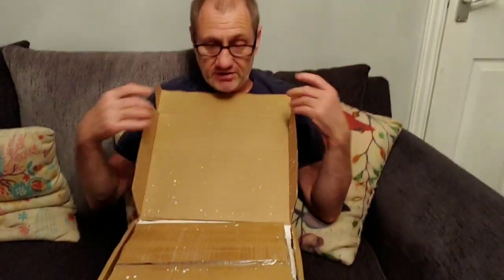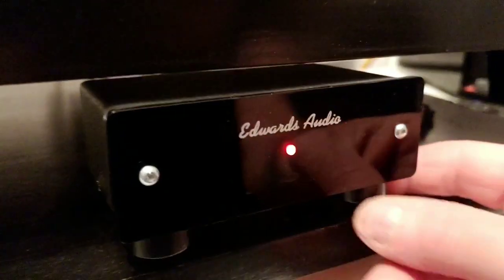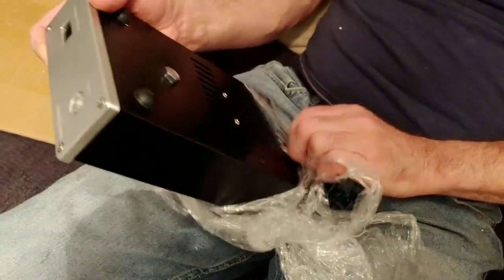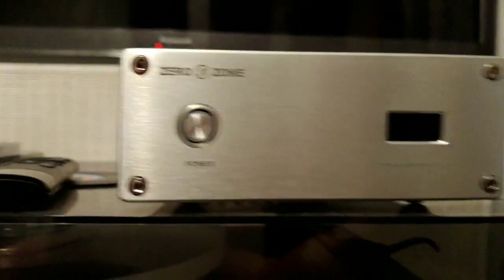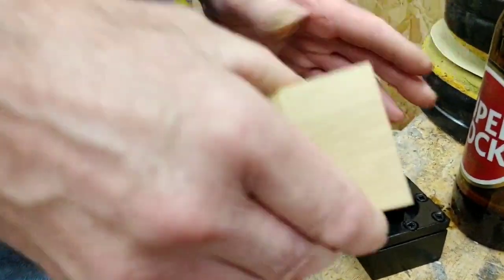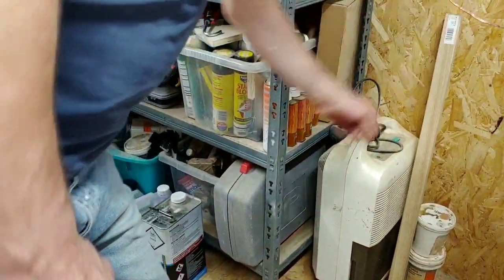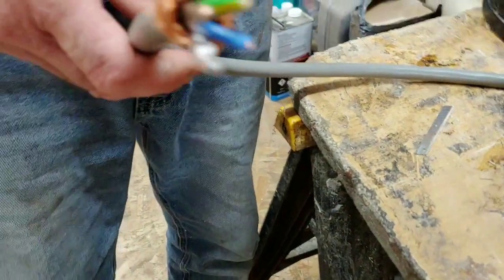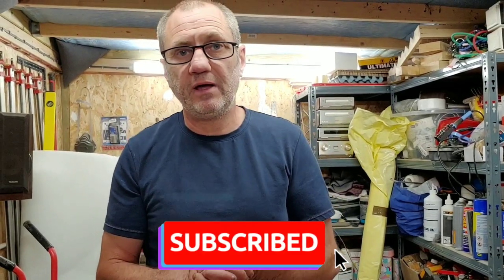Zero zone Linear power supply 01-A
A upgrade power supply for our adwards audio mm Apprentice phono pre-amp